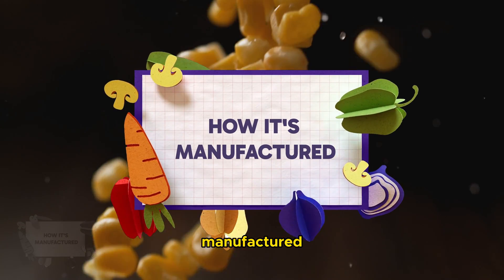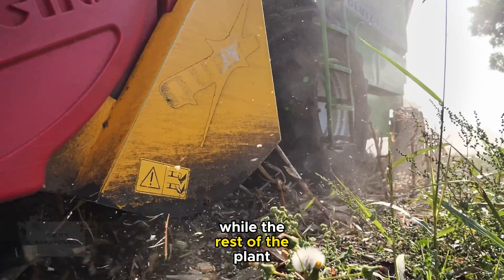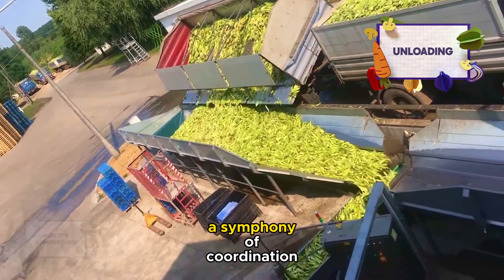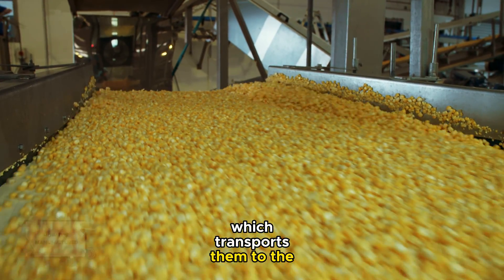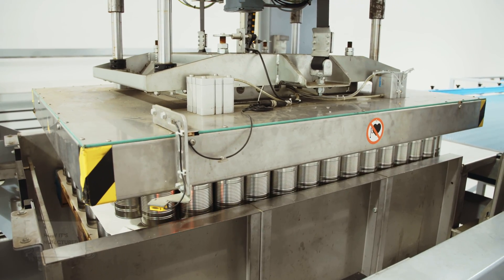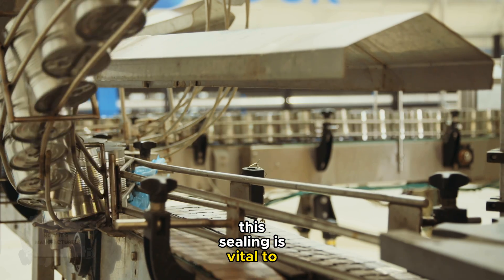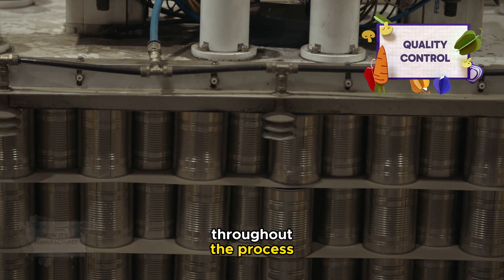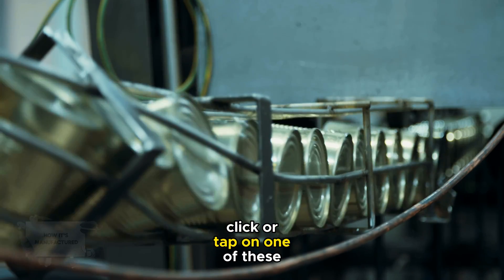How Canned Sweet Corn Is Really Made: Modern Harvesting & Factory Secrets!"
🌽 How do they make canned corn? This video takes you through the intriguing journey of canned corn production. It's part of our series of short, concise videos that reveal the mysteries behind how everyday things are made.

In This Episode:

Corn Harvesting Technology: We start in the vast cornfields, where combine harvesters efficiently gather corn using cutting-edge agricultural technology.

From Ear to Kernel: Follow the corn as it travels from the fields to the factory, where it undergoes automated de-husking and kernel removal.

Canning Process Demystified: Witness the precision and efficiency of the canning line, ensuring that every can of corn is filled with quality and care.

Ensuring Safety and Quality: Learn about the critical steps of sterilization and quality control that guarantee the safety and quality of the canned corn.

🔍 Key Highlights:

Cutting-edge agricultural machinery
Advanced food processing technology
Stringent quality control and safety standards in the food industry

Discover the behind-the-scenes process of canned corn production.
Understand the role of technology in modern food manufacturing.
Explore the standards that ensure the safety and quality of everyday food items.

Chapters:
0:00 - Intro: The Journey of Canned Corn
00:19 - Corn Harvesting Technology
01:26 - From Field to Factory
01:48 - Automated De-Husking
02:01 - Kernel Removal Process
02:46 - Quality Inspection
03:02 - Blanching the Corn
03:17 - Canning Line Efficiency
04:04 - Sealing the Cans
04:19 - Sterilization and Safety
04:33 - Cooling
04:51 - Packaging
05:05 - Quality Control Testing